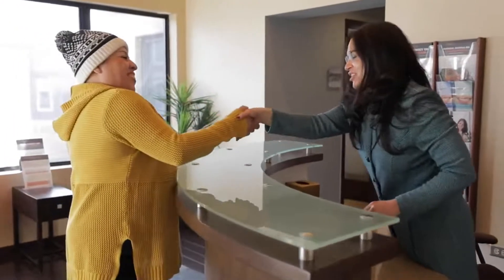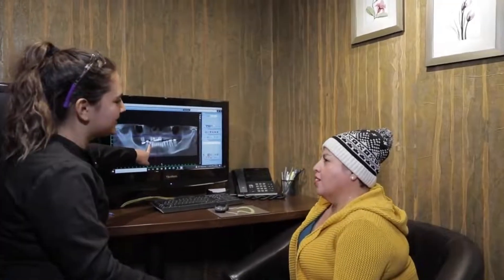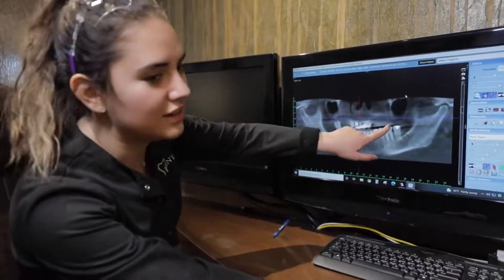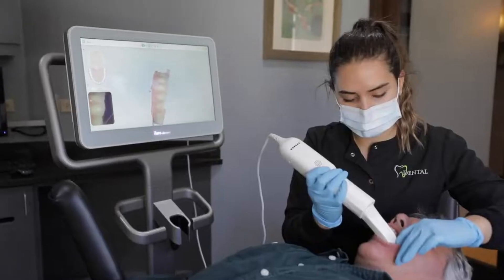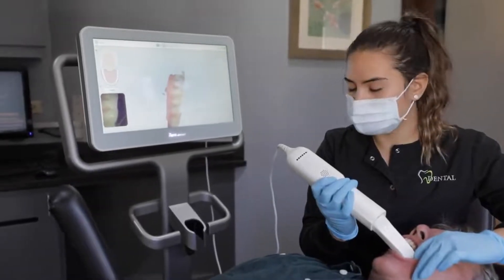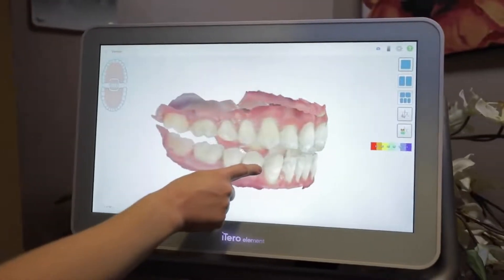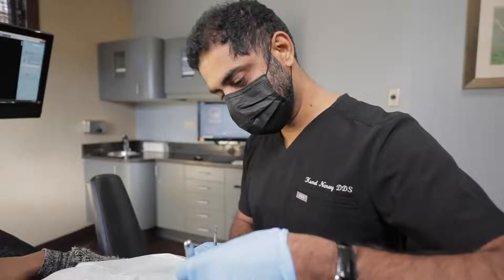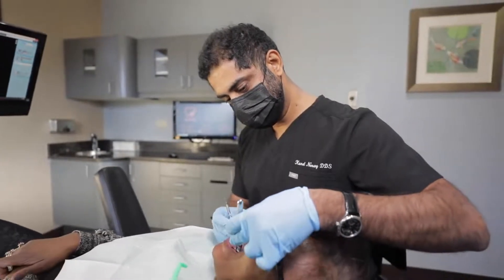Full Arch Dental Treatment Explained by Dr. Dhawan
Dental & Implant Centers of Colorado 🦷
We are a full service Dental & Implant Center based in the heart of Denver Metro in Cherry Creek. We offer comprehensive dental care starting with everything ranging from general dentistry, cosmetic dentistry all the way to same day dental emergencies & surgical procedures including Implants. We have a dedicated team of general dentists and specialists including Prosthodontist, Oral Surgeon and Periodontist in our in-house team. Come experience the difference of a full service state of the art dental practice.

Cherry Creek Office:
📍 3737 E 1st Ave, Denver, CO, 80206

Boulder Office:
📍 4150 Darley Ave #7, Boulder, CO 80305

Broomfield Office:
📍 5015 W 120th Ave, Broomfield, CO 80020